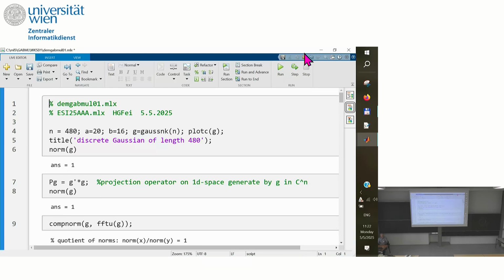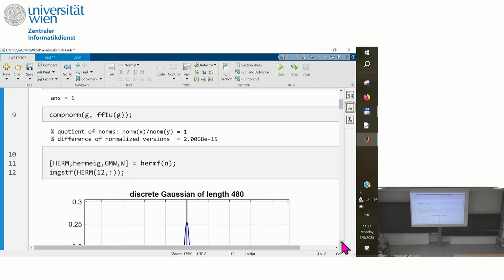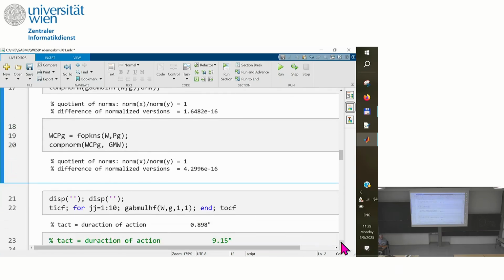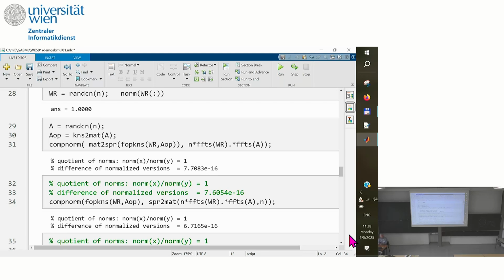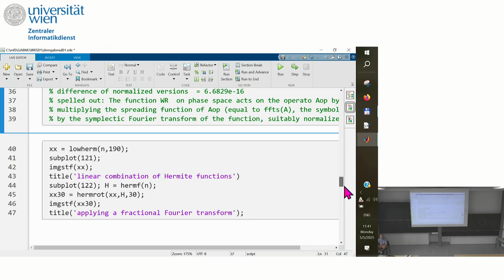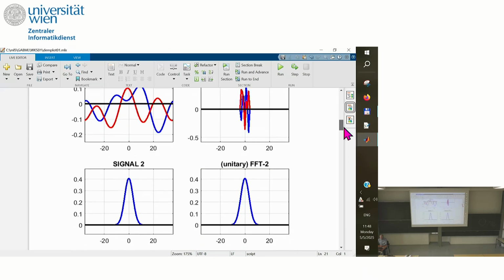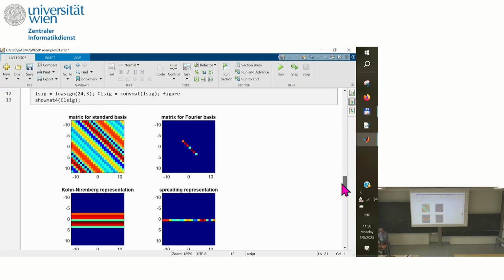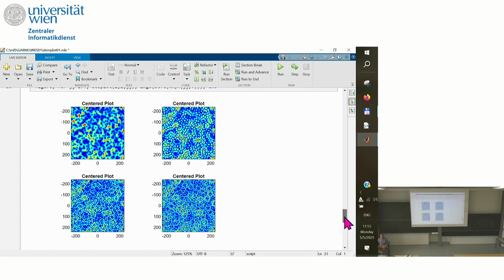Hans G. Feichtinger - Discrete Time-Frequency Analysis via MATLAB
This talk was part of the Workshop on "Quantum Harmonic Analysis" held at the ESI May 5 - 10, 2025.